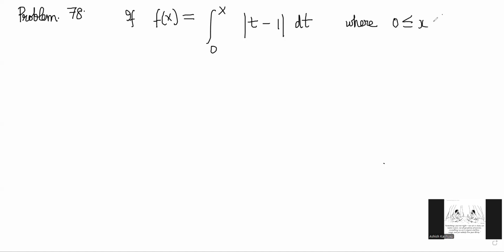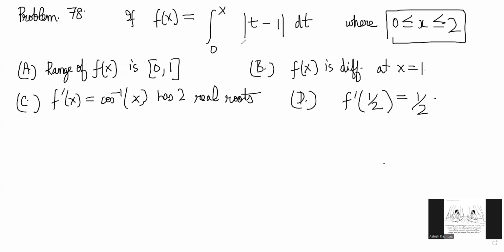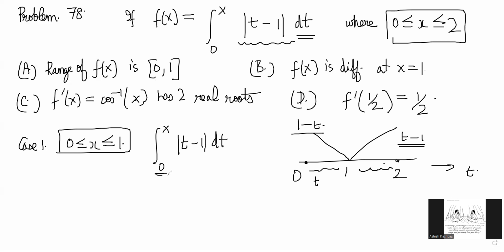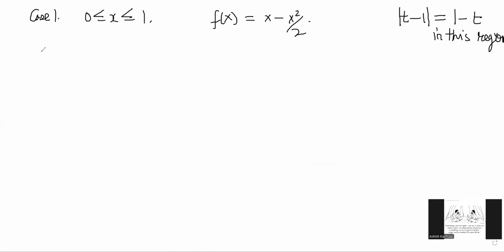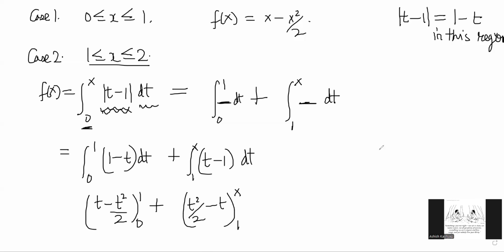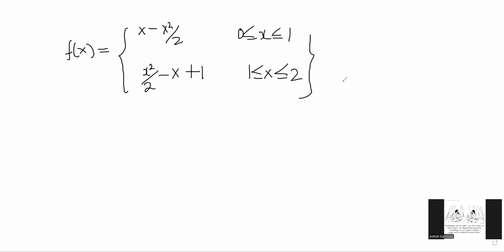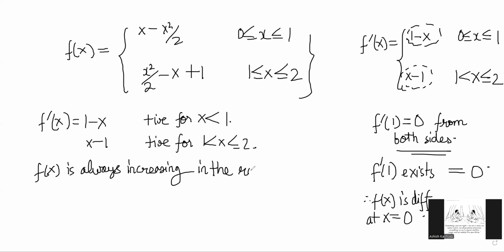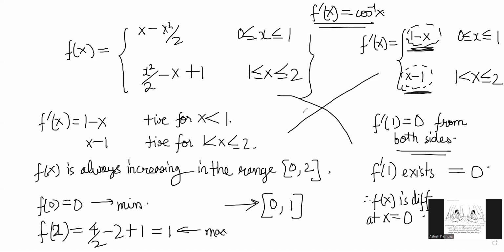Problem 78. Integral with a second variable.